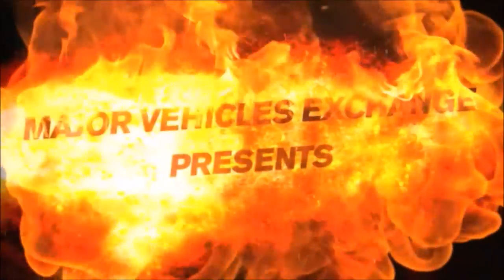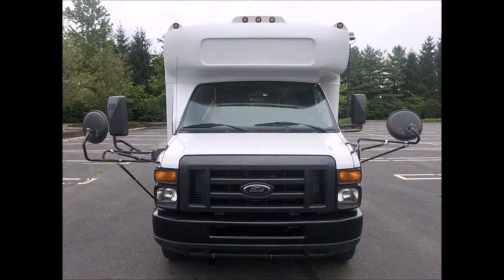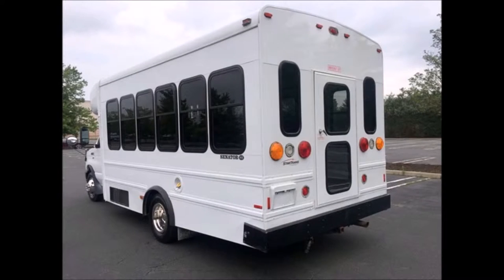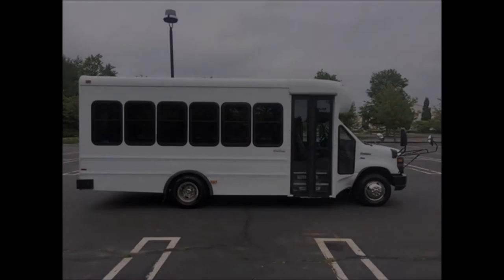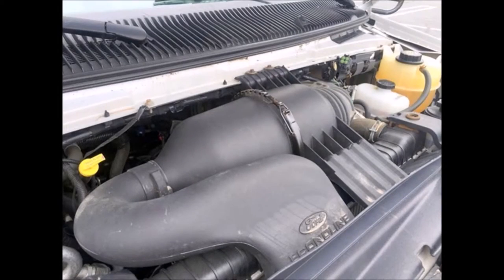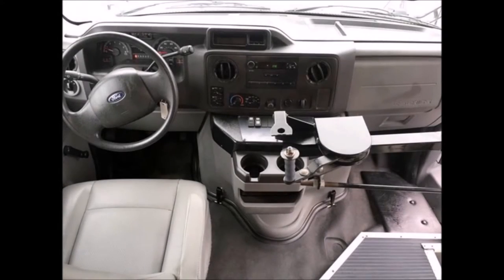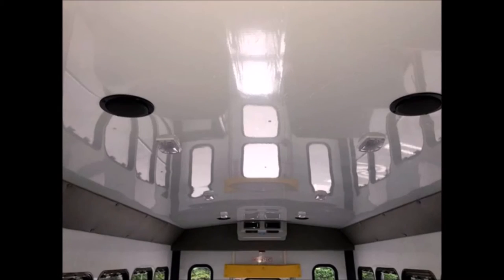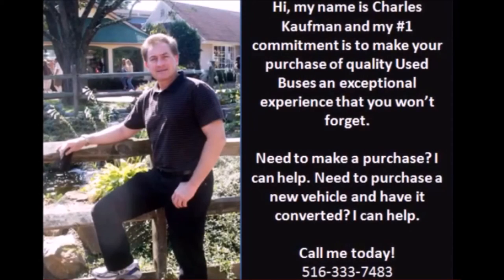Used Buses For Sale | 2011 Ford E450 MFSAB Shuttle Bus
Major Vehicle Exchange presents Used Bus For Sale Ford Starcraft Multi-Function School Activity Bus (MFSAB).
2011 Ford Starcraft E450 MFSAB Shuttle Bus.
This 2011 Starcraft  Used Bus For Sale seats 14 passengers plus driver comfortably and has rear luggage compartments.
This Used Bus For Sale has been thoroughly reconditioned, serviced, checked and road tested and is clean, fully equipped and in excellent condition.
Rear Door.
This Used Bus For Sale is certified as a Multi Function School and Activity Bus for use by school children as well as adults and was currently inspected for use under DOT rules.
Starcraft Rugged MFSAB Construction.
Electric Door.
This Used Bus For Sale has 5.4 Liter Triton gas V-8 engine and Five Speed Automatic transmission With Overdrive.
All other mechanical functions are in excellent working condition and all fluids have been checked and changed as needed.
Dual oversized mirrors.
It has 54,568 miles.
New AM/FM USB Bluetooth Entertainment System.
vinyl seating in excellent condition with seat belts.
It is also equipped with safety equipment including seat belts, first aid kit, safety mirrors and fire extinguisher.
FRONT AND REAR AIR CONDITIONING & HEAT.
Rear Luggage Stainless Steel Compartments.
Full Transit Rubber Floor.
The tires with Mud Flaps are in good to excellent condition.